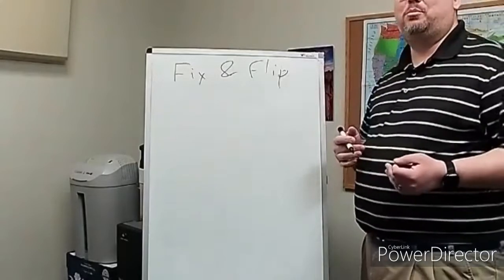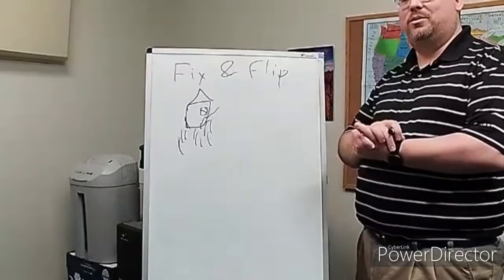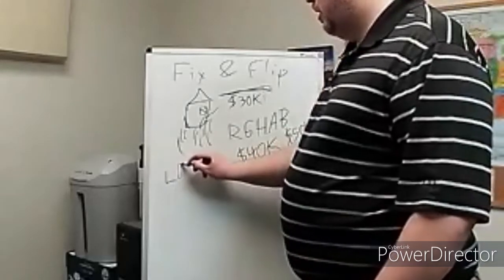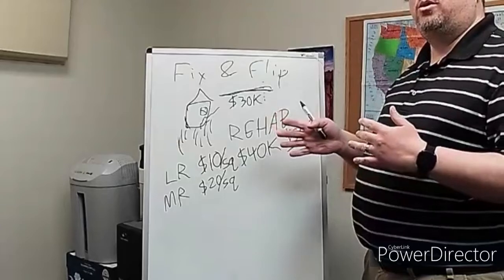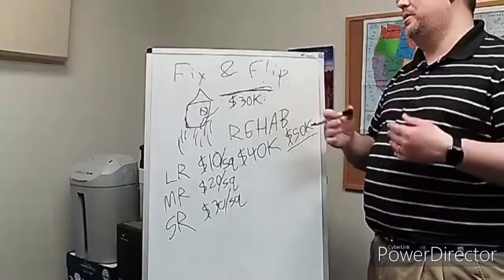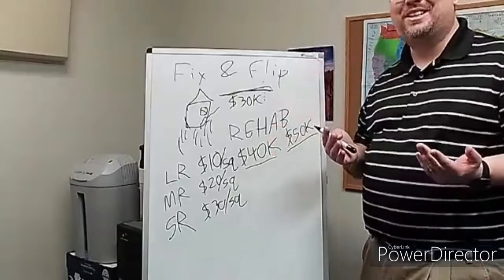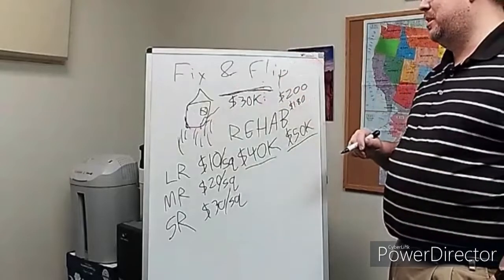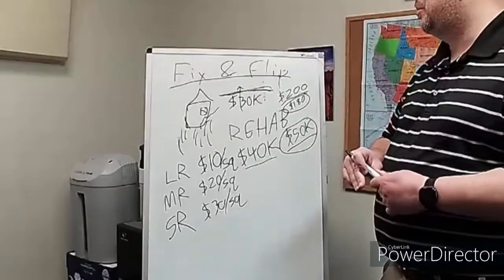30 Ways To Get Started In Real Estate Investing (#15)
April is financial literacy month!  For the month of April, I will be covering THIRTY ways one can get started in real estate investing!